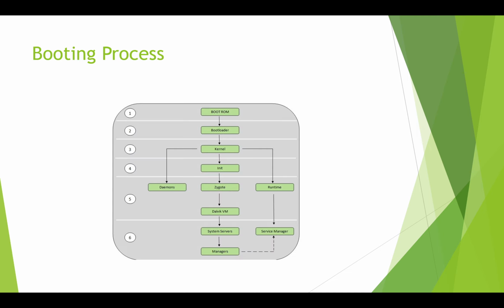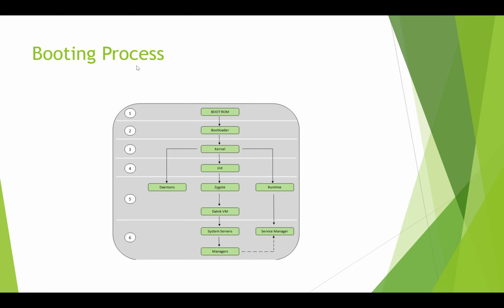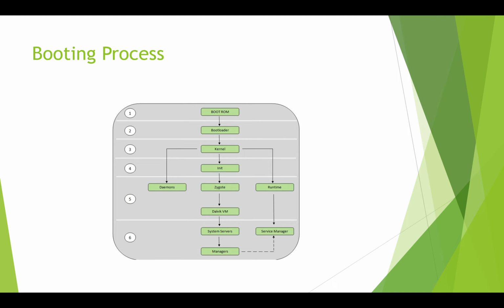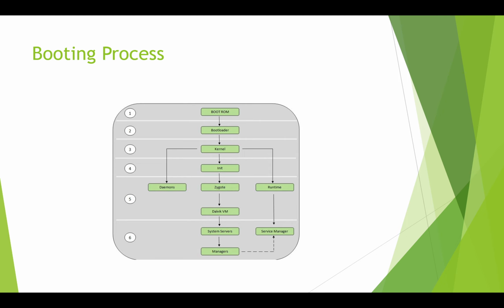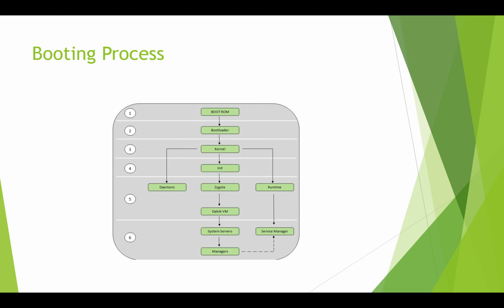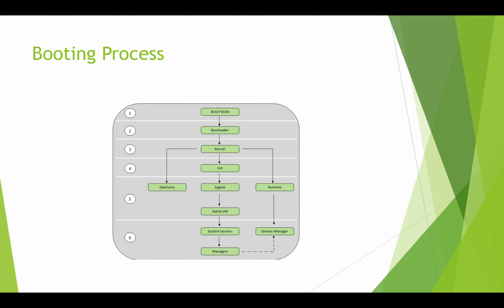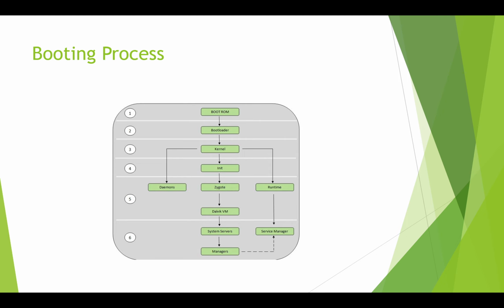Android Booting Process Explained: Step-by-Step Guide for Beginners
Discover the fascinating journey your Android device takes to start up! In this video, we dive deep into the Android booting process, breaking down each stage—from power-on to home screen. Perfect for developers and tech enthusiasts, this step-by-step guide explains key concepts like the Bootloader, Kernel Initialization, and System Launch. Whether you're new to Android architecture or just curious about how it works, this video offers clarity and insight into one of the core processes that powers your favorite devices. Watch now and level up your understanding of Android systems!